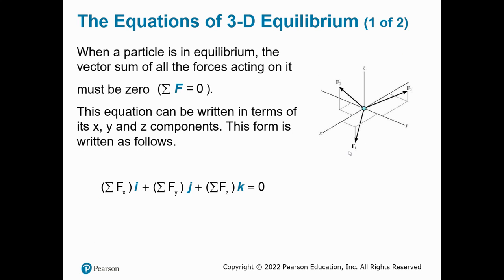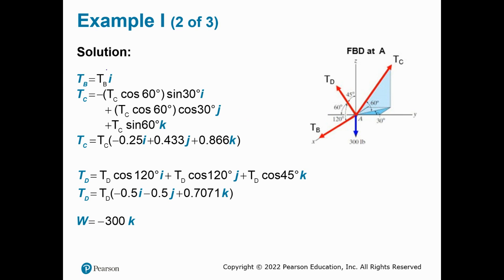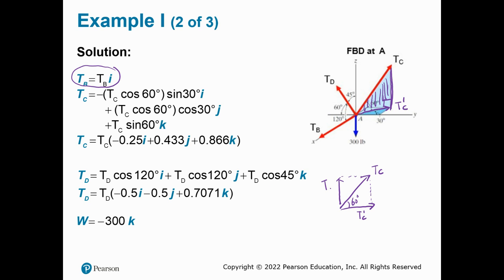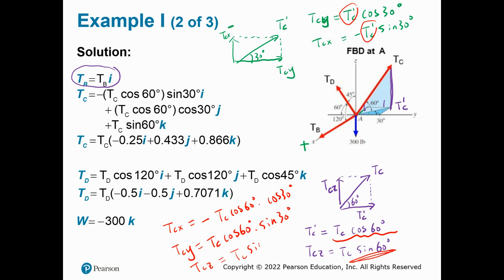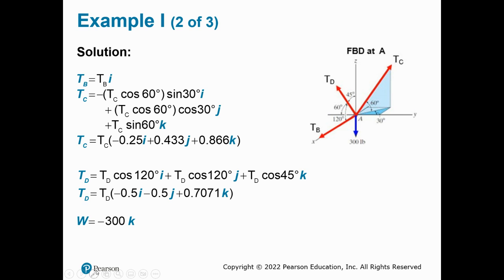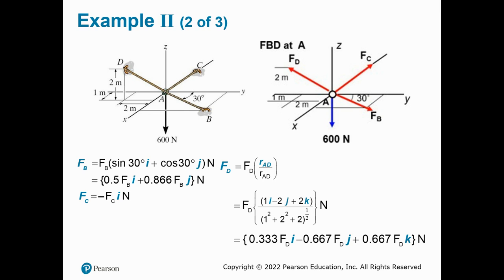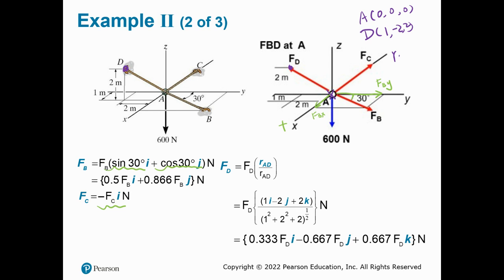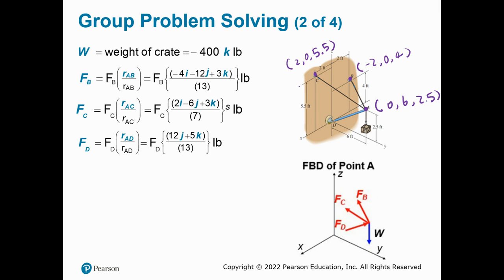ENGR 2301 Statics Hibbler 3.4